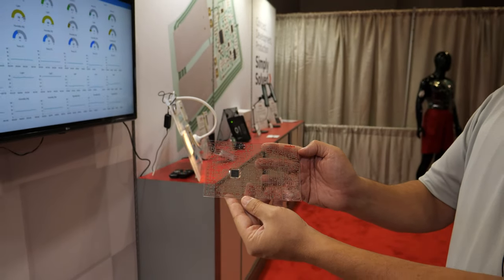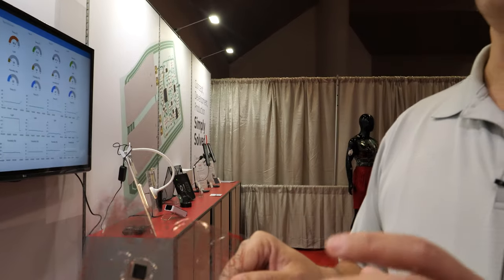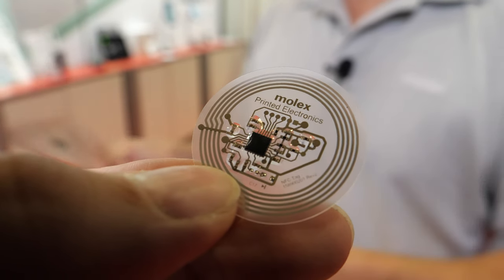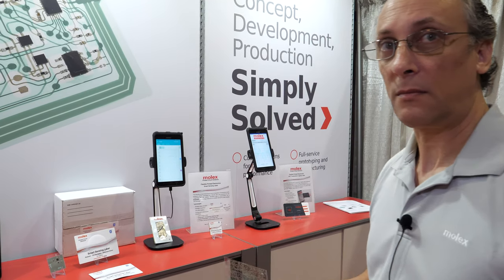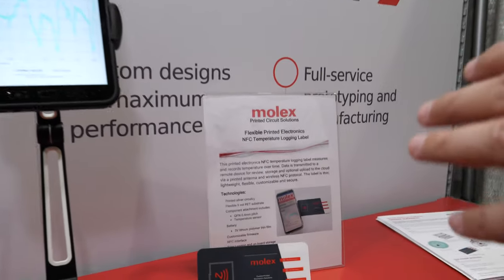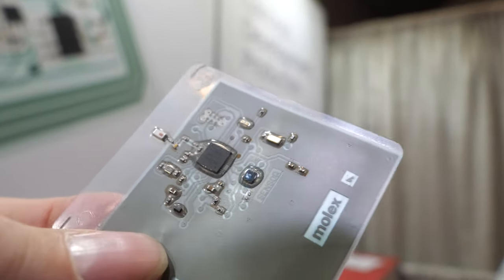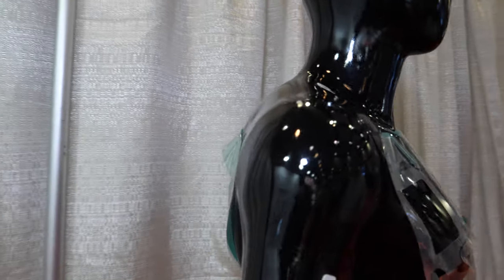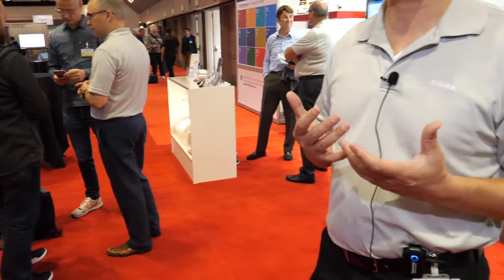Molex Copper Flex and Silver Flex Printed Circuit Solutions at IDTechEx Show!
Molex develops printed electronic solutions that solve complex technical and business challenges for the world's innovators by anticipating and delivering what our customers need most. From a globally integrated approach to seamless collaboration, we bring expertise and innovation together to help bring your product vision to reality. With manufacturing and design facilities around the world, our operations work closely with yours to deliver results that leverage our heritage of innovation in interconnect technology, and bring unparalleled expertise to the complex electronic solutions of tomorrow.

Filmed at IDTechEx Show! USA 2019, watch all my IDTechEx Show videos in this playlist